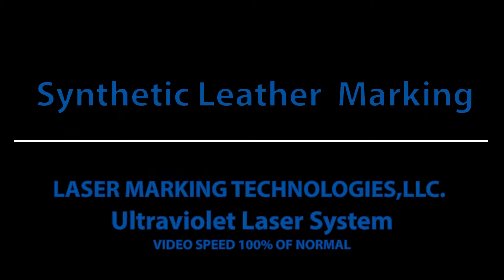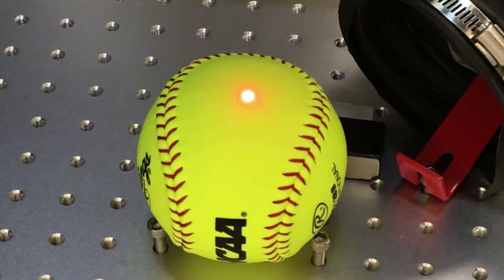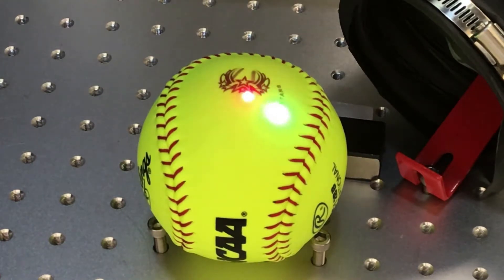Dominator UV 355nm UV laser from Laser Marking technologies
The Dominator UV operates in the 355nm spectrum and gives our customers to cost effective solution for lasering hard to process parts. now you can identify your difficult materials with this new air cooled technology.